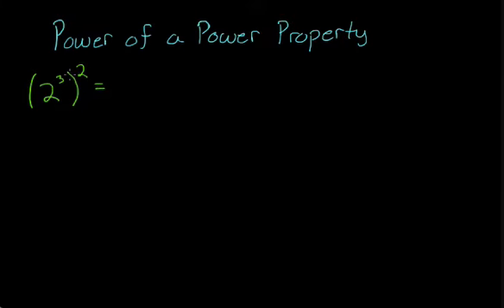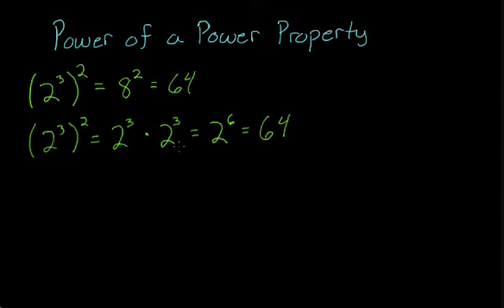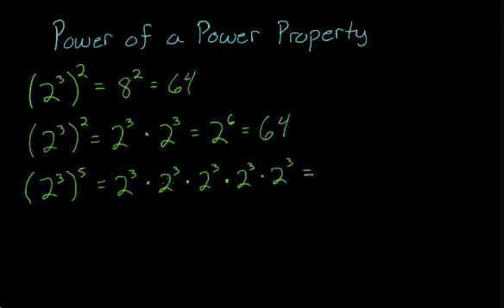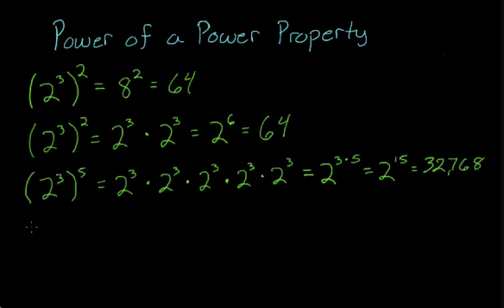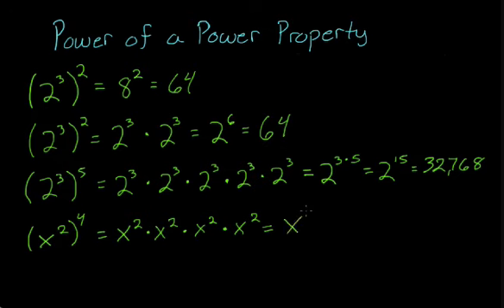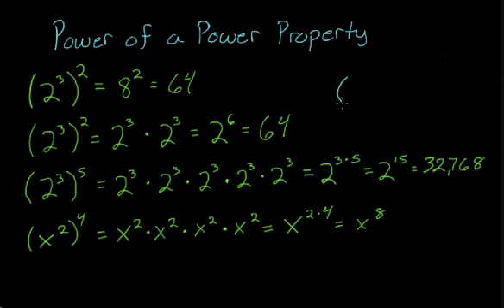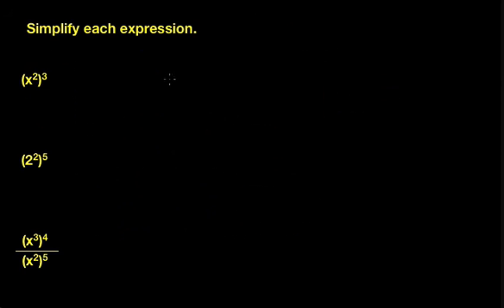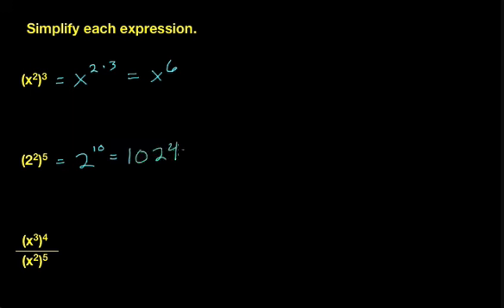Power Of A Power Property